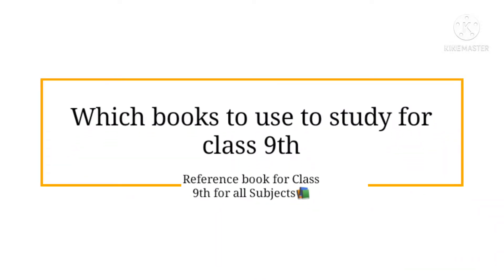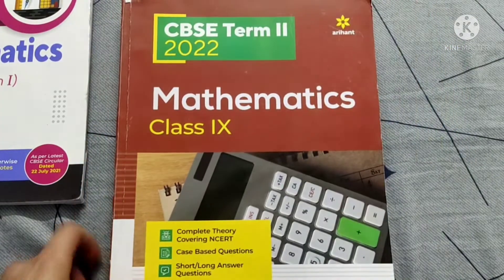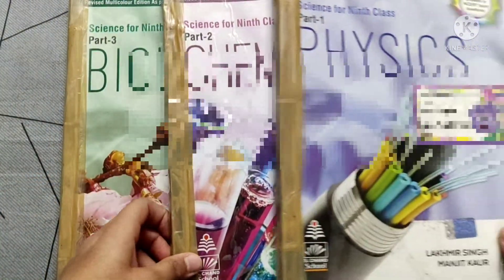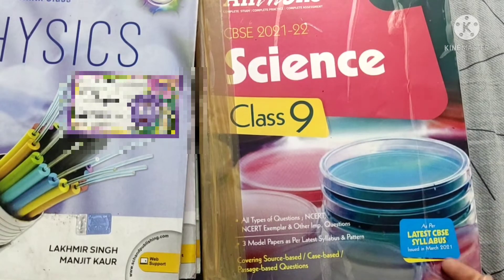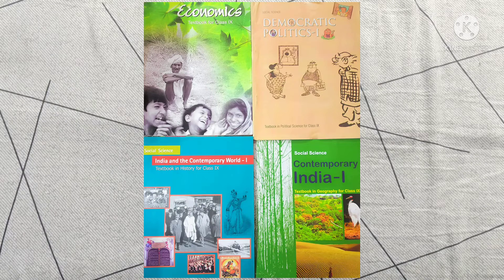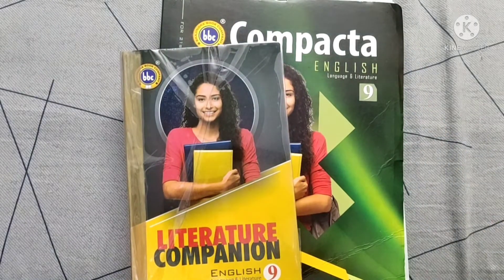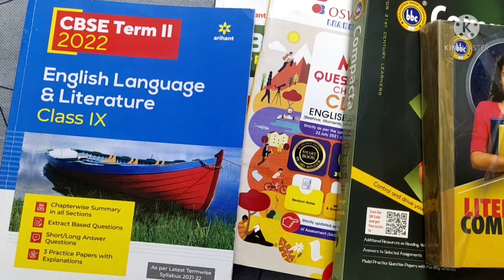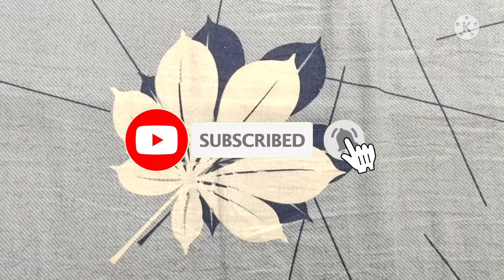Best Reference book for class 9th for all Subjects|Which books to use to study for class 9th📚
•You can buy latest edition according to your need.